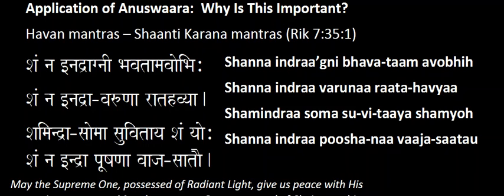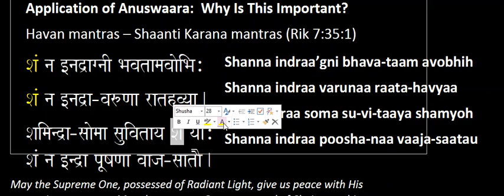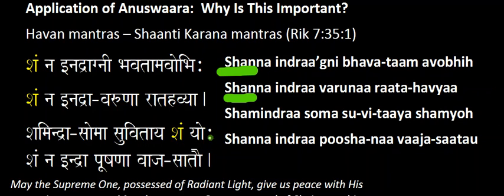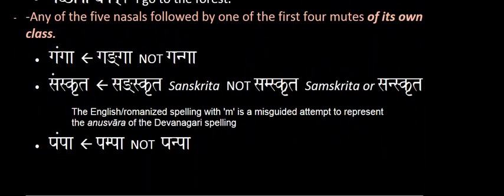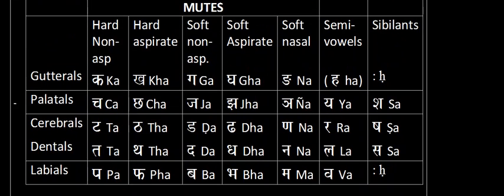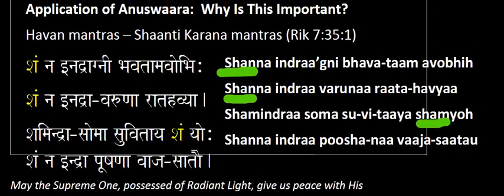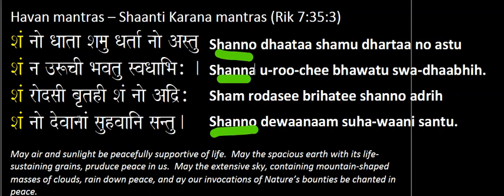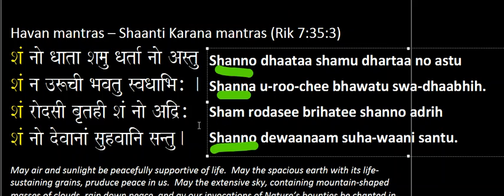12 Application of Anuswaara in Vedas